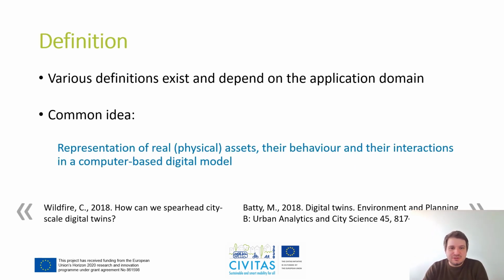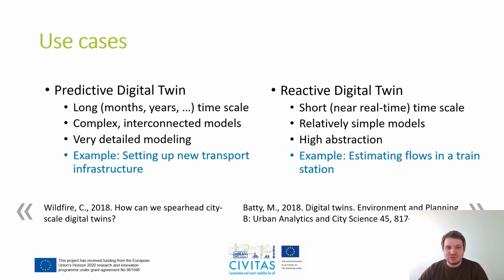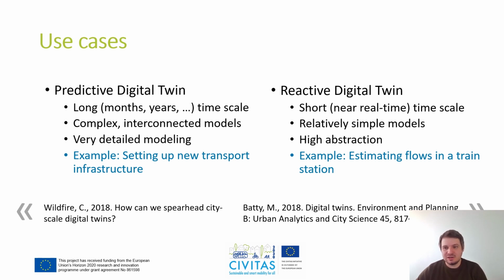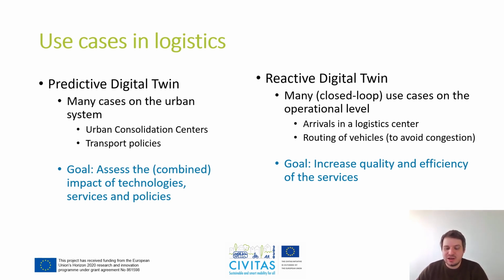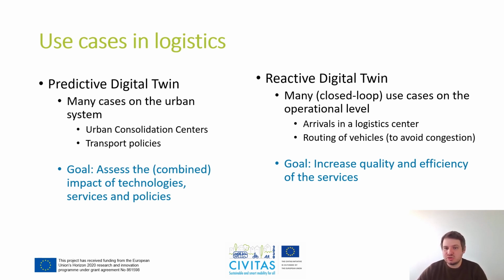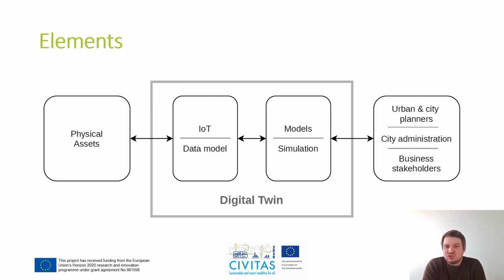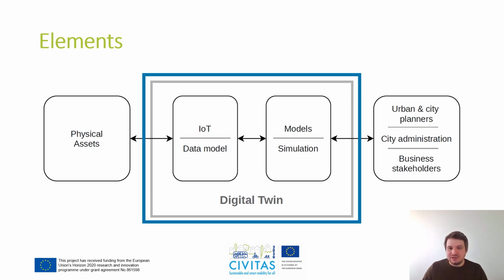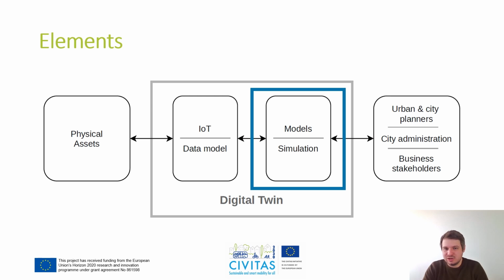What is a Digital Twin? Application to logistics and planning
Module 3.2: Digital Twins 101 of the LEAD MOOC:
Sebastian Hörl from IRT SystemX presents what a Digital Twin is and what role can it take in planning, particularly for logistics.